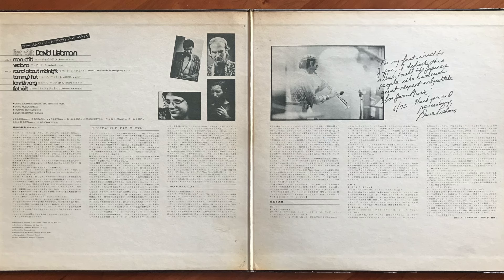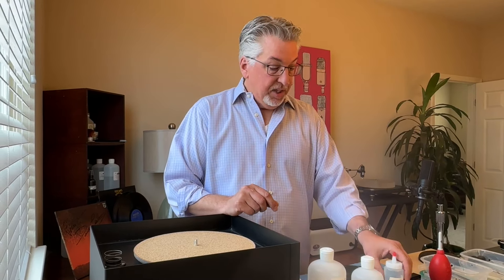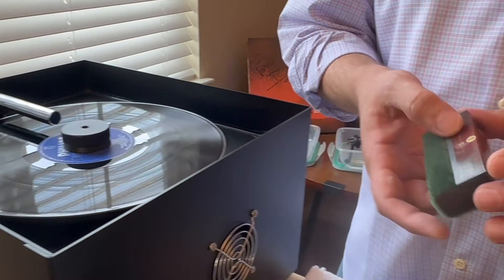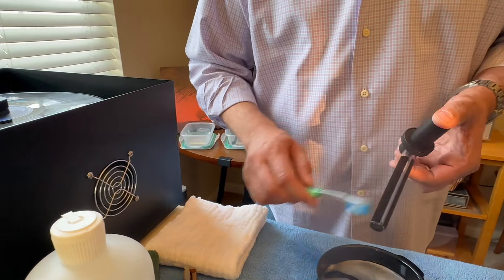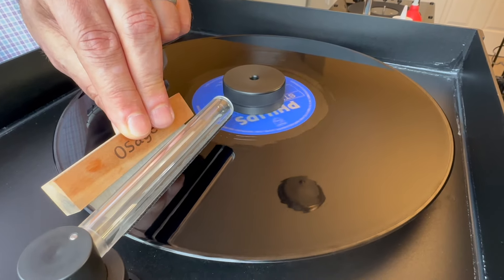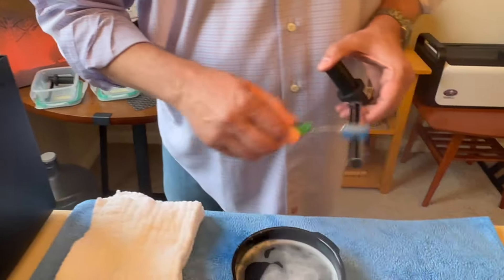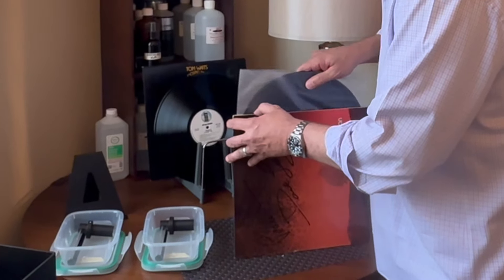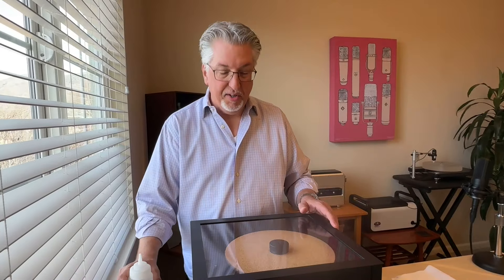REVIEW of the VPI Cyclone Record Cleaning Machine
00:00 - Introduction
03:33 - Vinyl Inspection
04:06 - What's Included With a VPI
05:54 - What Else You'll Need
09:37 - Record Cleaning
24:23 - Final Thoughts and For the Record
25:45 - Draining the VPI Machine Tank

Web links referenced in video:
Adam Neely episode -  7 Levels of Jazz Harmony 'Spicy Chords'

OTHER SUPPLIES:
UV-Resistant Spray Bottles

Mission 40 to 1000x Magnification Endoscope, 8 LED USB 2.0 Digital Microscope
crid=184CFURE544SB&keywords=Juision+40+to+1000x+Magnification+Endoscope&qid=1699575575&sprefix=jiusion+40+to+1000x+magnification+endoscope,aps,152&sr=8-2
Photoflex Lamp
Impact Luxbanx Duo Medium Rectangular Softbox